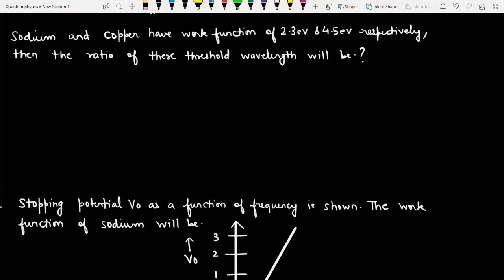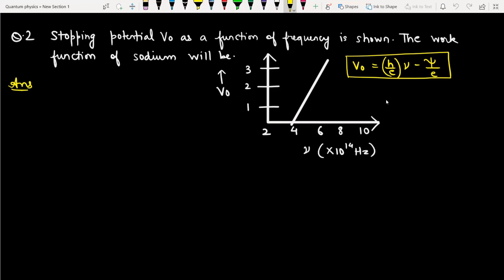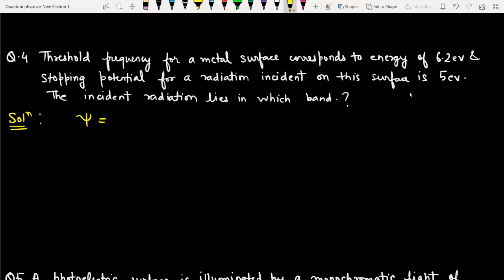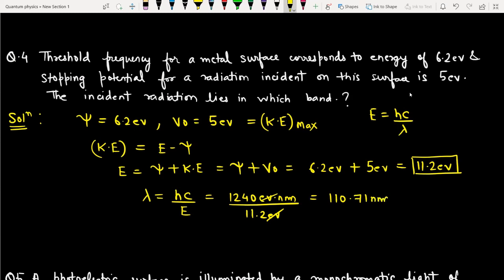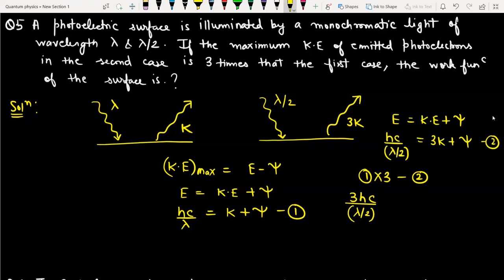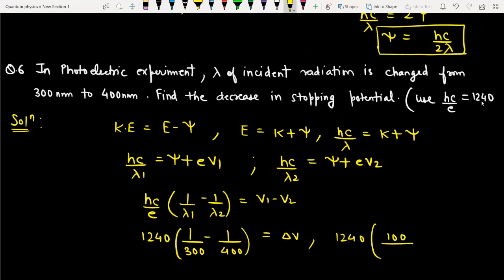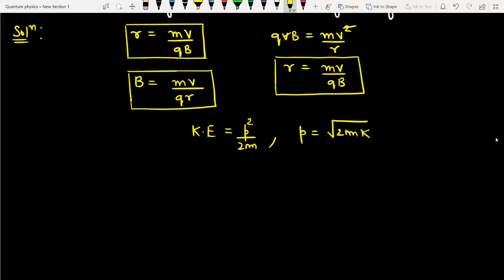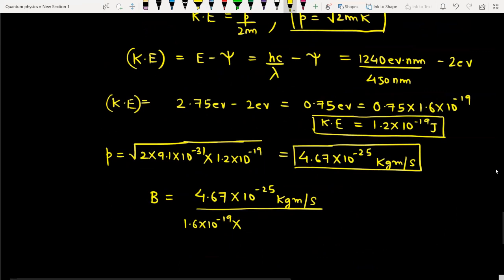PROBLEMS ON PHOTOELECTRIC EFFECT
In the previous presentations we have discussed about the theory of photoelectric effect , in this presentation we discuss few problems on photoelectric effect that have been asked in various competitive exams like JEE , IIT-JAM.